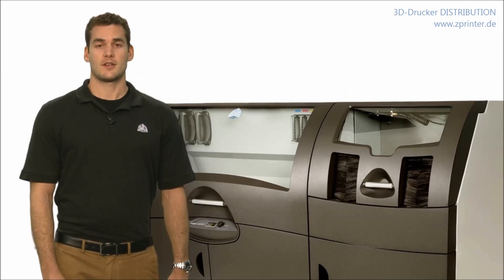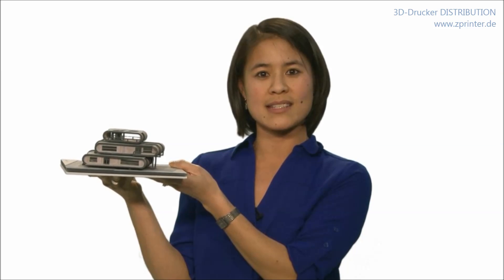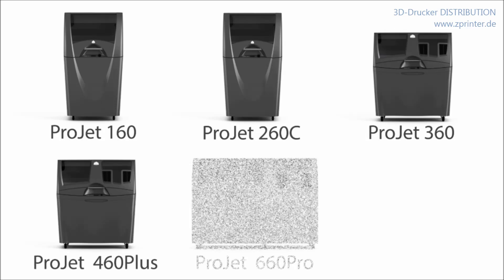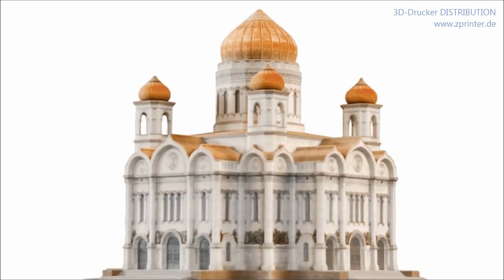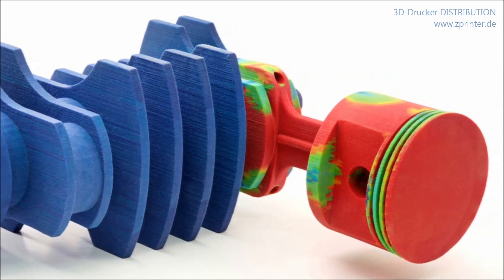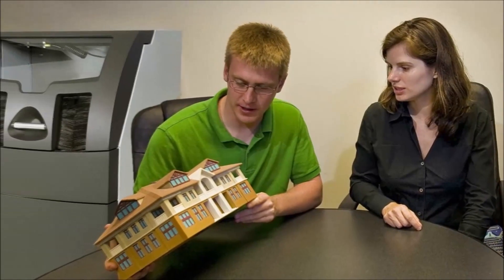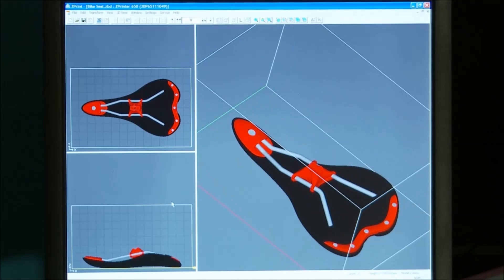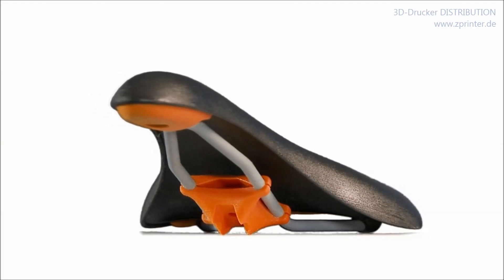ZPrinter ProJet X60 Vollfarb 3D Drucker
Die ProJet x60 ZPrinter 3D Drucker erzeugen mit einer unschlagbaren Produktivität vollfarbige 3D Modelle aus Ihren CAD im generativen Schichtbauverfahren. Die geringen Modellkosten und die einfache Handhabung der ProJet-ZPrinter 3D-Drucker hilft Unternehmenskosten zu senken und ermöglicht bereits in sehr frühen Phasen der Produktentwicklung einen wirtschaftlichen Einsatz von gedruckten 3D-Prototypen.